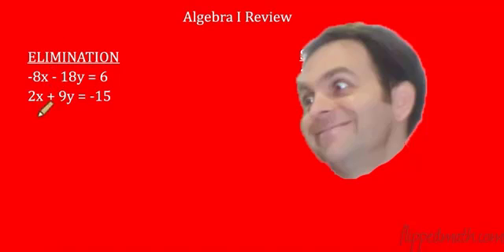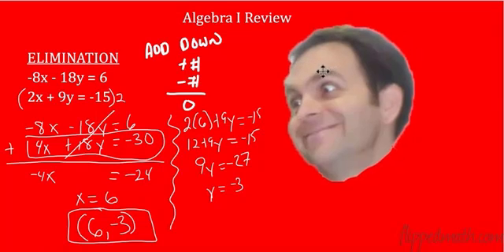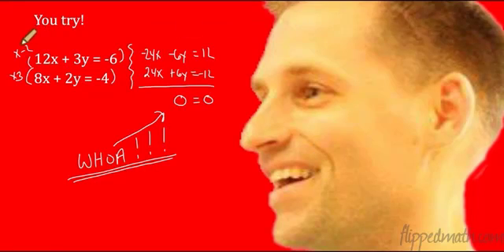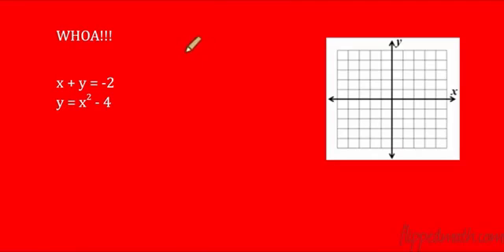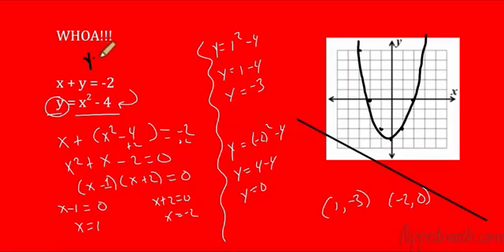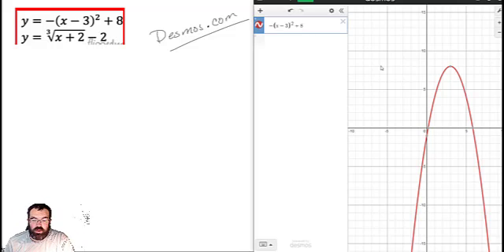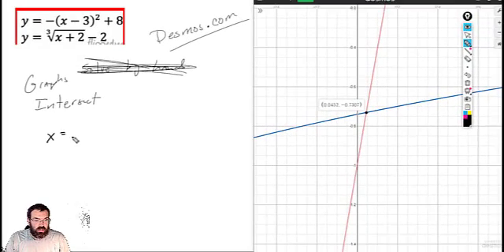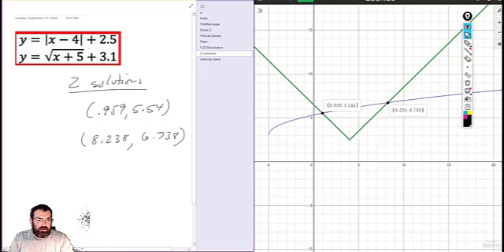3 1 Full Lesson